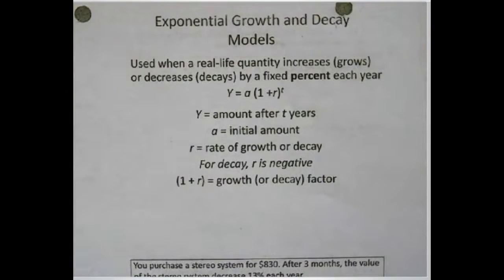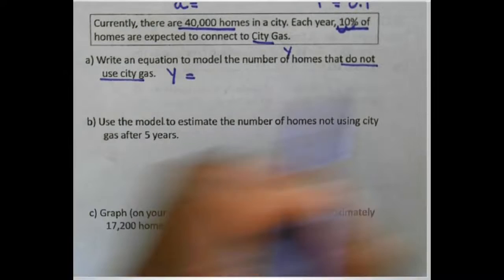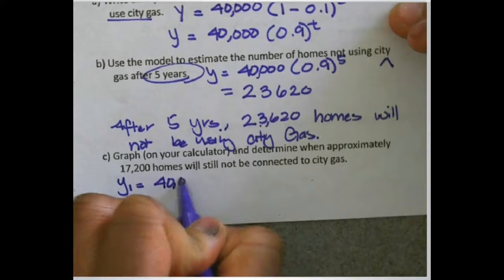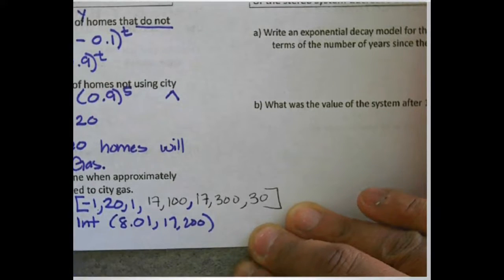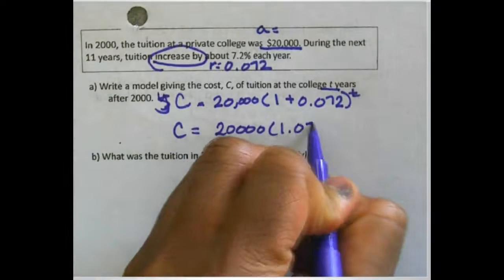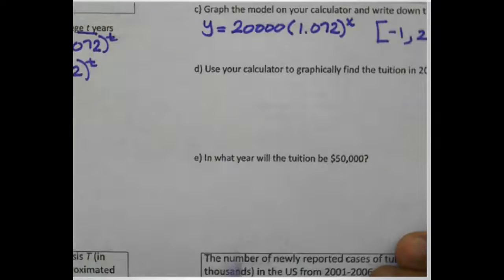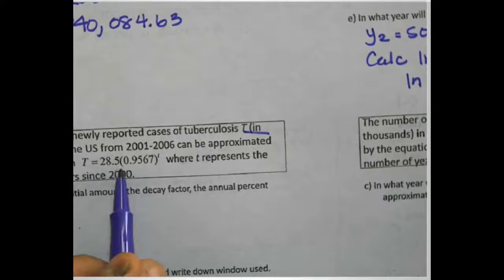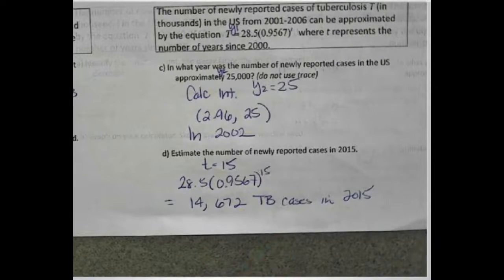Alg2H WP (part1)